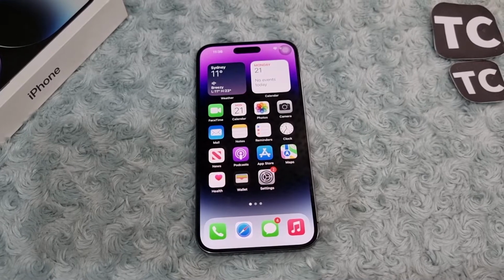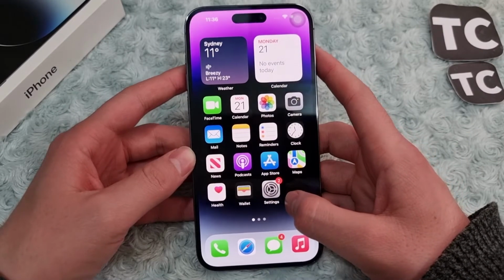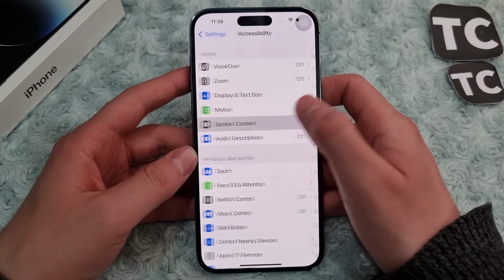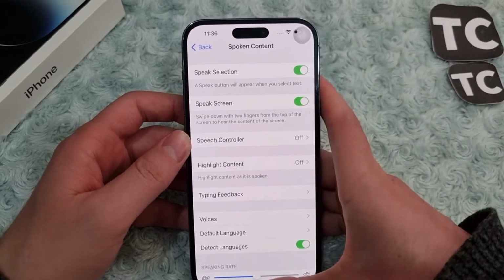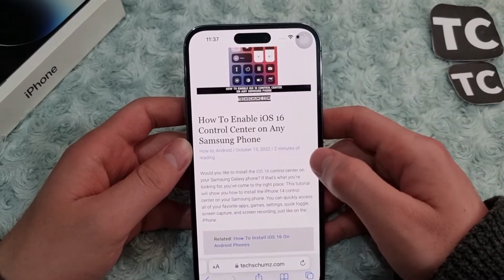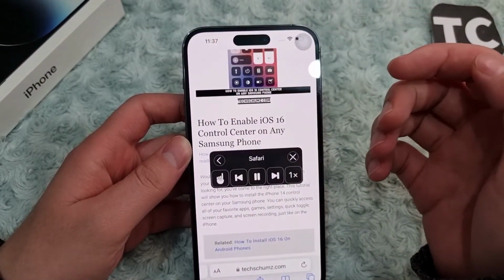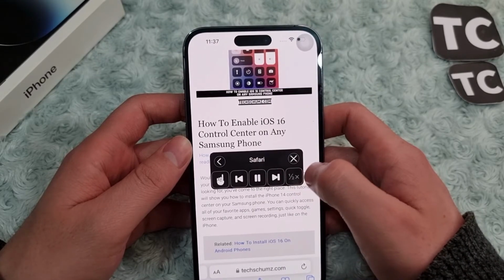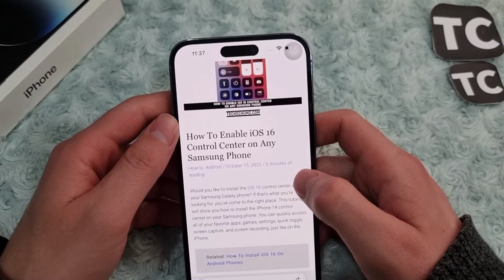How To Use Speak Screen on iPhone 14 Pro/Max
In this video, I will show you how to use Speak Screen on your iPhone 14, 14 Pro, and 14 Pro Max. You can use Speak Screen to hear the content of your screen.